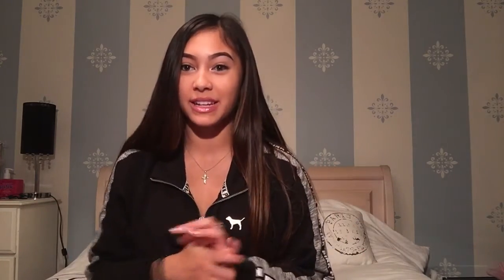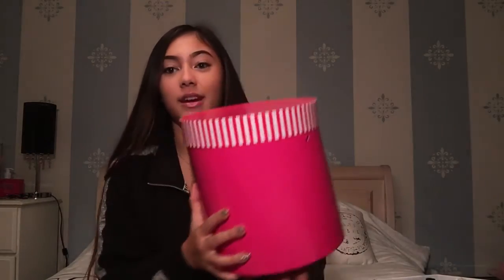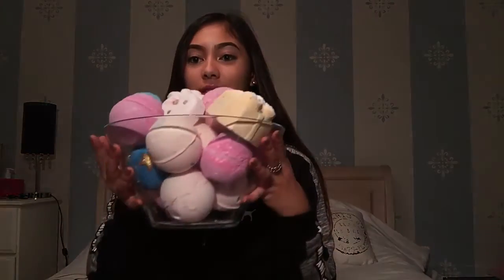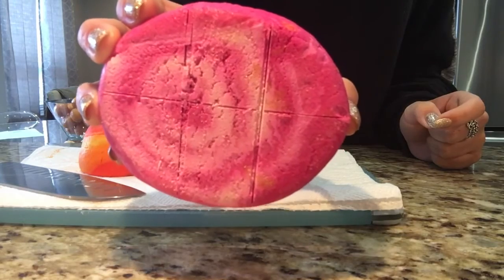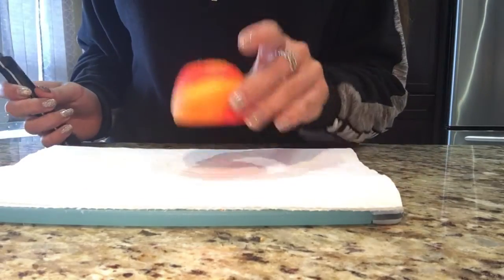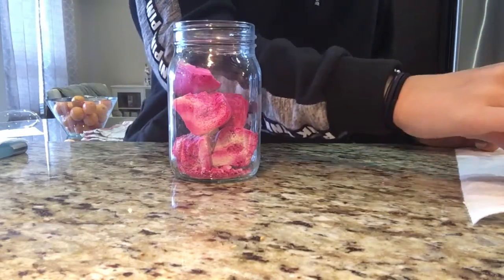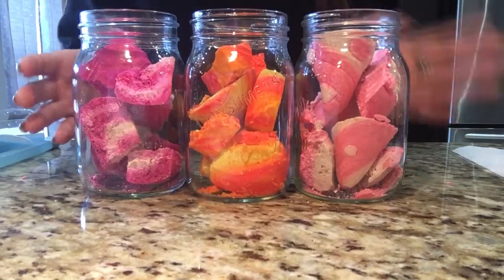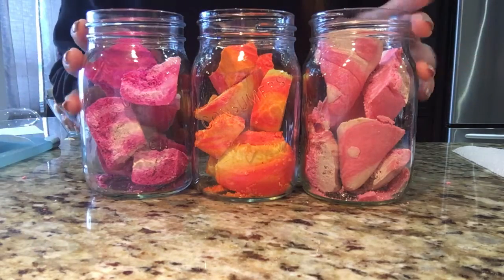LUSH storage & cutting bubble bars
Hi everyone! So in this video I will be showing you how I store my Lush products. I will also teach you how to cut bubble bars so that you can get the most out of your money!